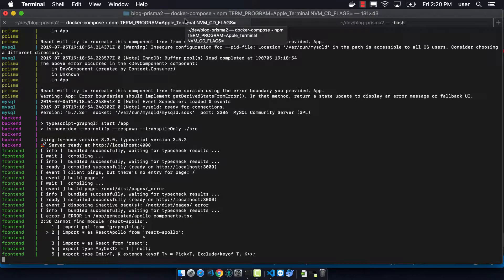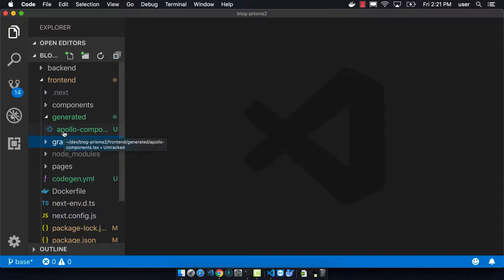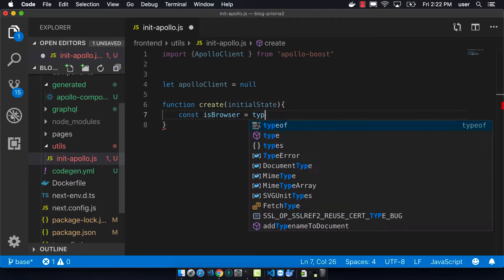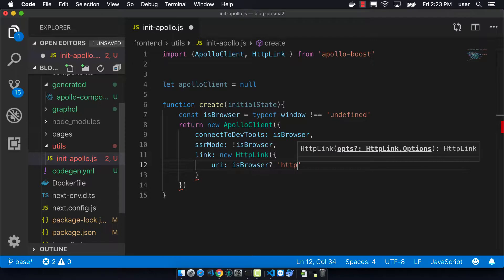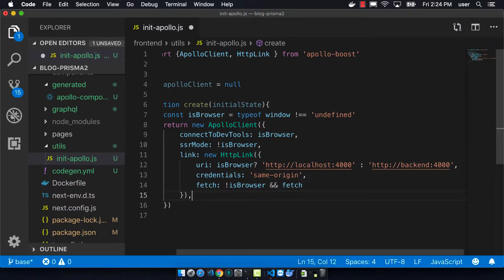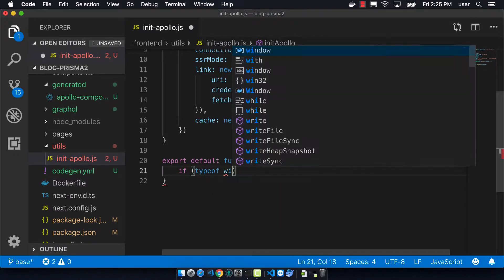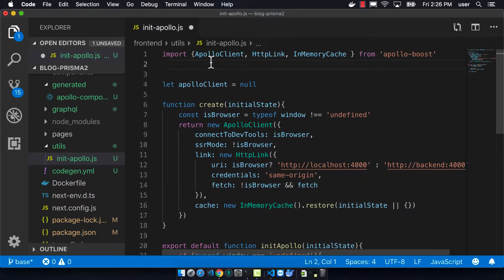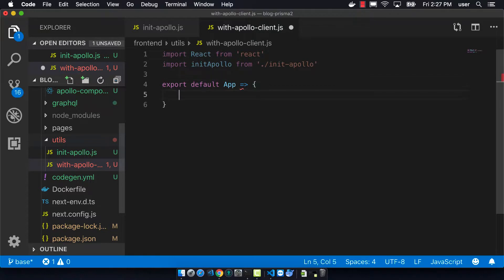Fullstack with Prisma, Next.js and Docker 13- Add Apollo to Next.js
In this post we will configure React Apollo to properly connect our Next.js frontend server to our Prisma 2 GraphQL Yoga based backend server.